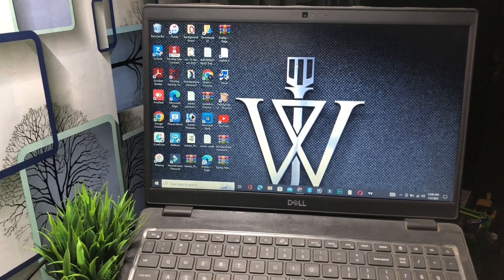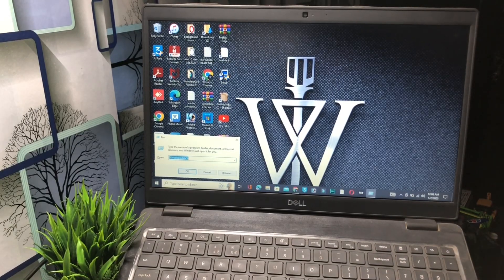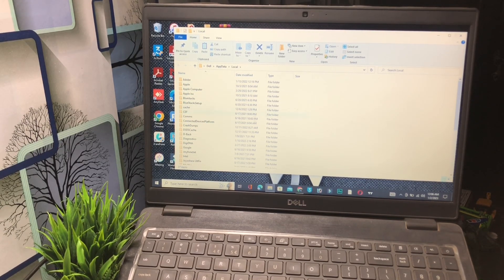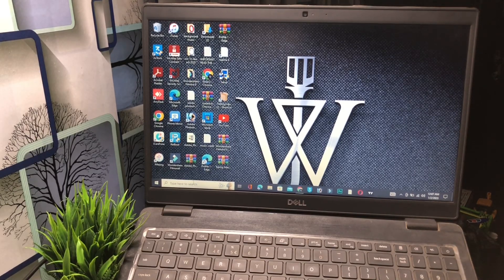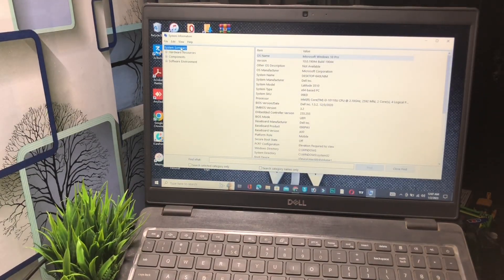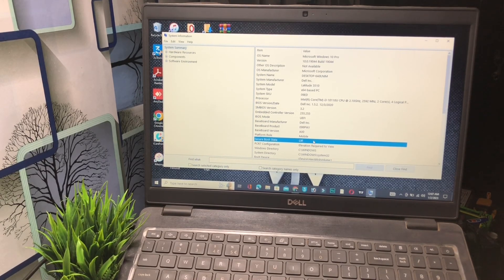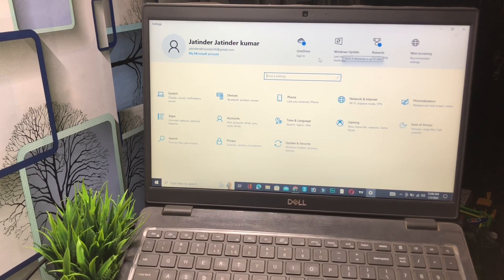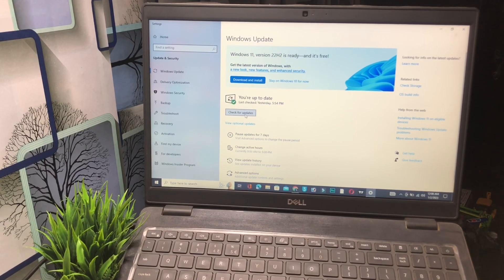how to fix steam games not showing up in library|fix steam achievements not showing in library steam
➤ Your Queries 🟢

how to fix steam games not showing up in library
how to fix steam games not showing up in library ps4